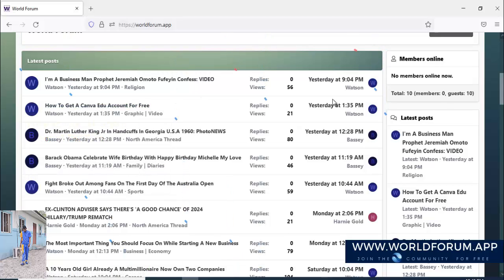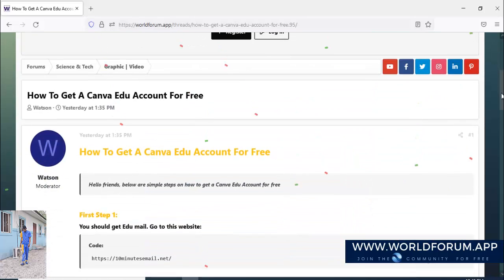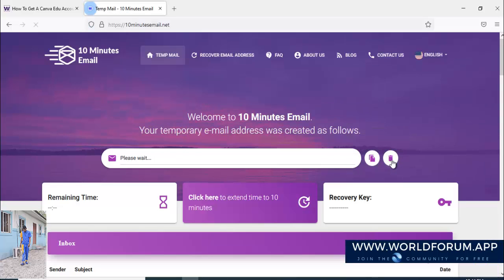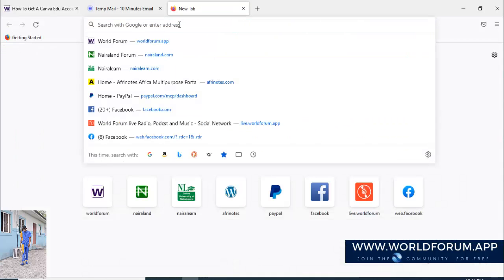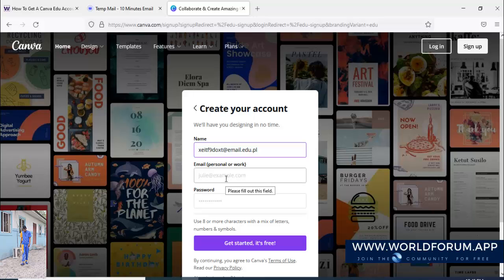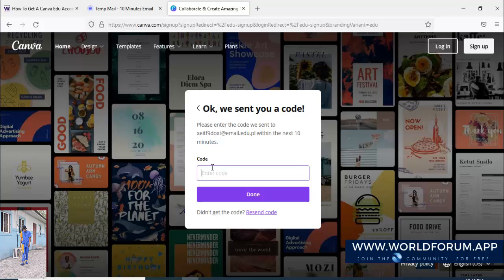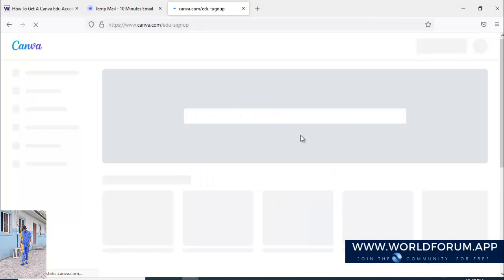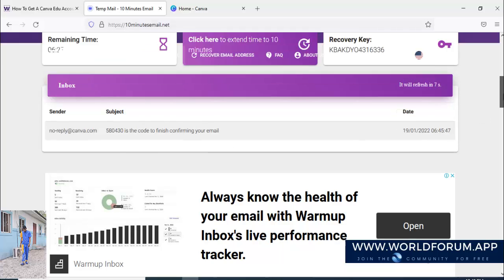Step By Step How to get A Canva Edu Account For Free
Step By Step How to get A Canva Edu Account For Free @Worldforum_app
Follow the below link for full access